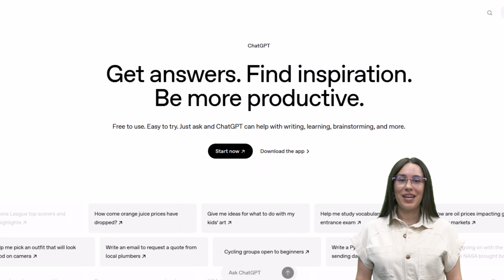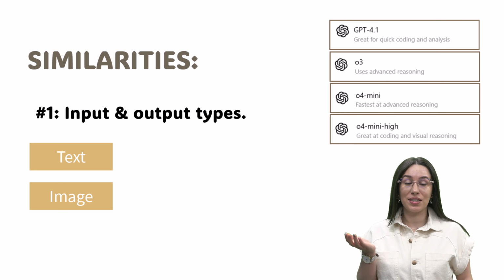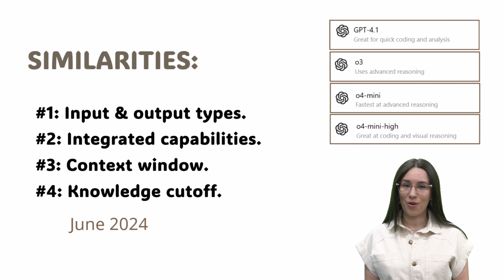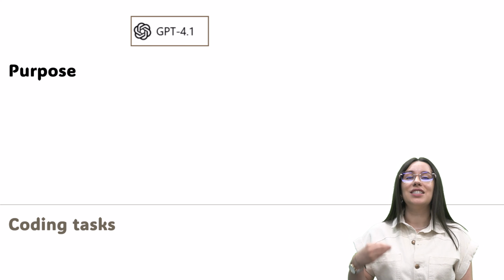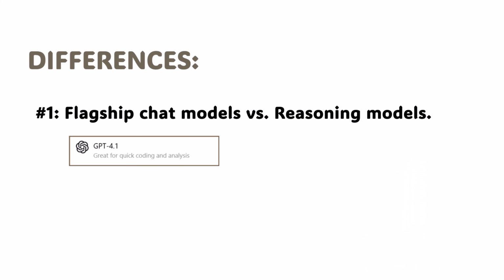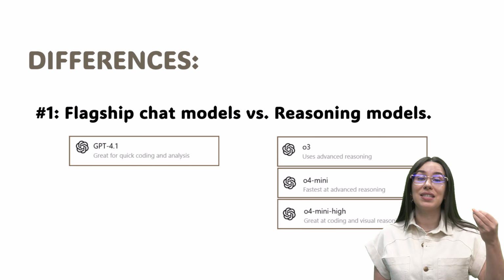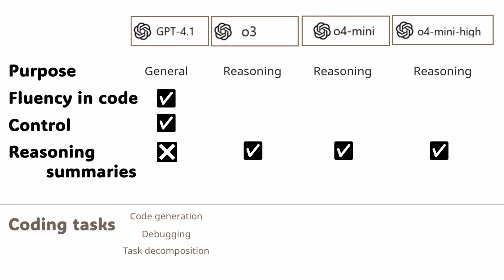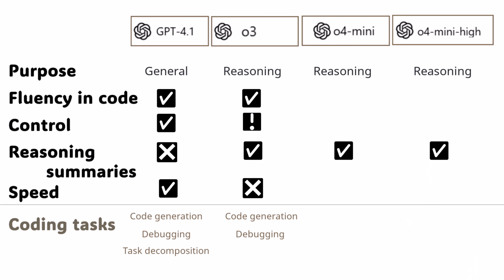Which GPT MODELS to use for CODING / PROGRAMMING?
Dive into this video to know which of the NEW 4 GPT MODELS is best suited for your PROGRAMMING / CODING tasks! 🚀💻 👇
What we're diving into:
00:00 Intro
00:37 Similarities
01:41 Differences
05:43 Additional considerations for API users

Notes: V - strength, ! - average, X - weakness. Website for model comparison for API usage,

With these considerations in mind, you will be ready to continue your coding journey with the right model for the right task! 🧠💡